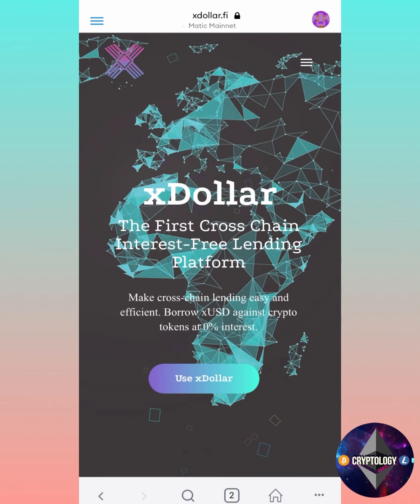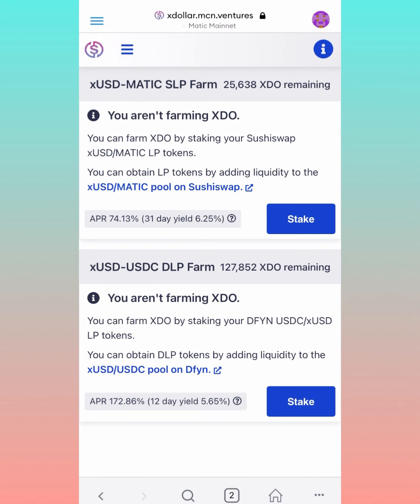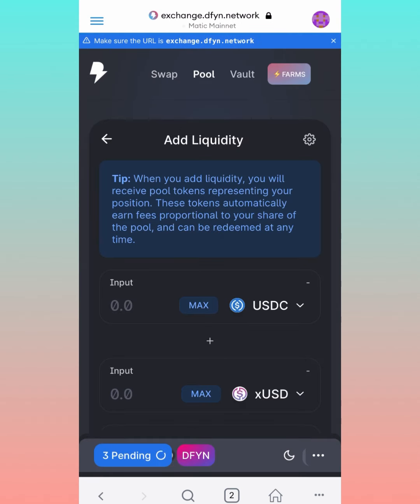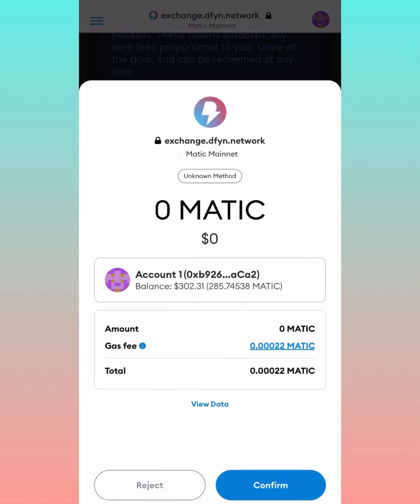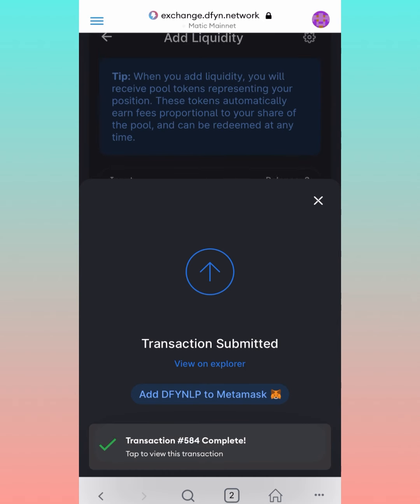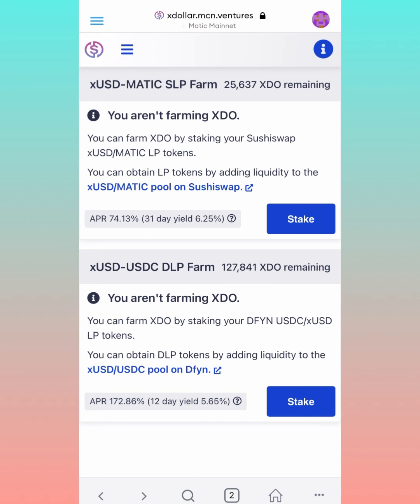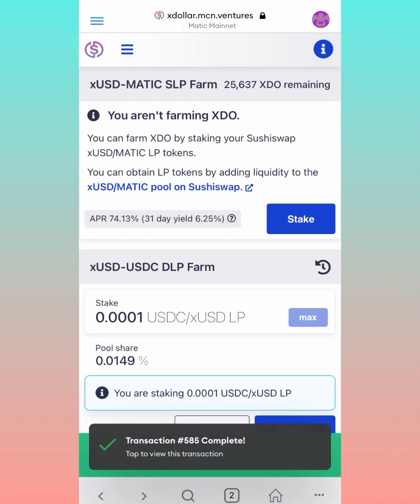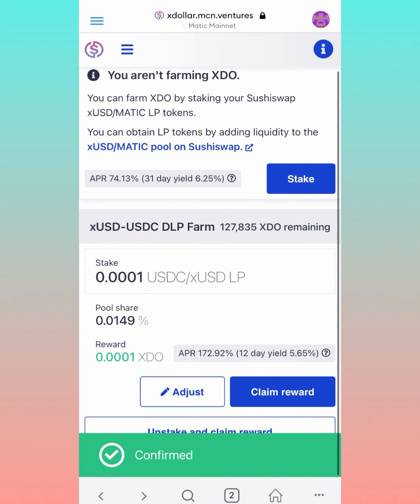xDollar Stable Farming (Low Risk/High Reward)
Welcome to Cryptology where we discuss all things crypto and cryptocurrency investing for beginners. On today's episode we will be showing you step by step how to do use the new xDollar Stable Farming xUSD-USDC pool!